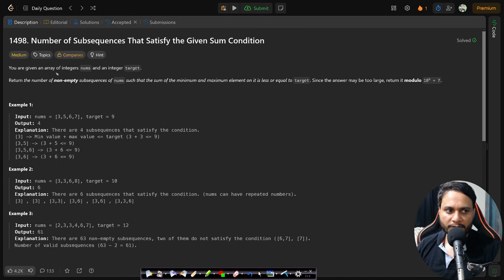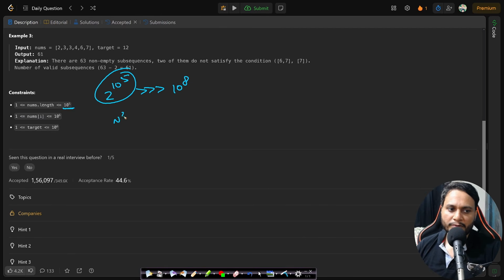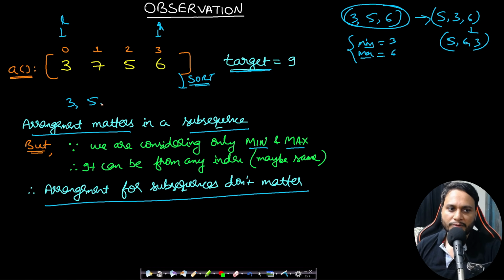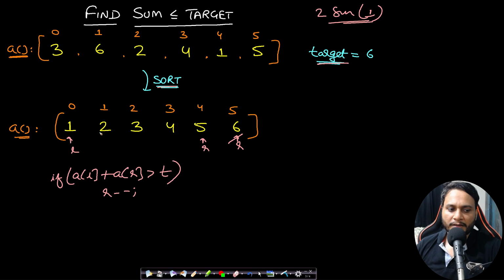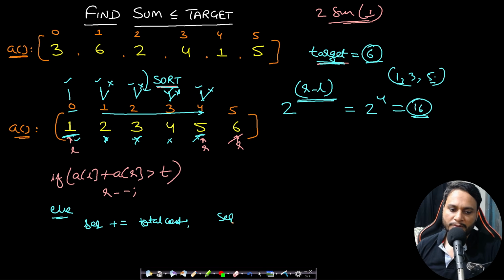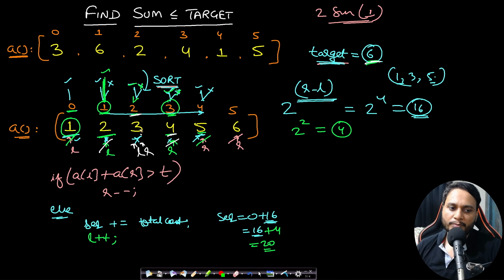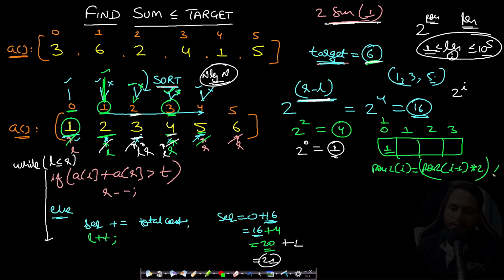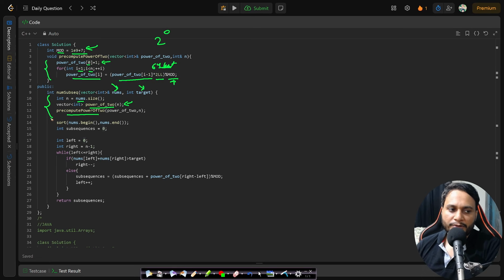Number of Subsequences That Satisfy the Given Sum Condition | Leetcode 1498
This video explains Number of Subsequences That Satisfy the Given Sum Condition using the most optimal greedy two pointer approach.